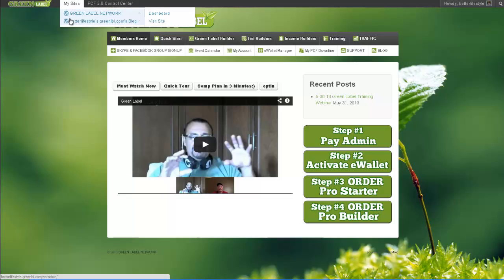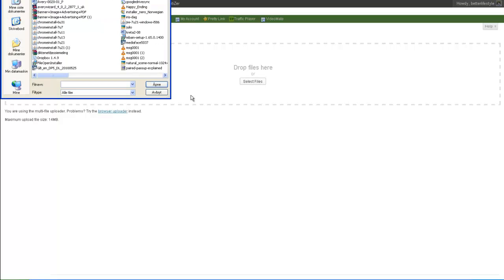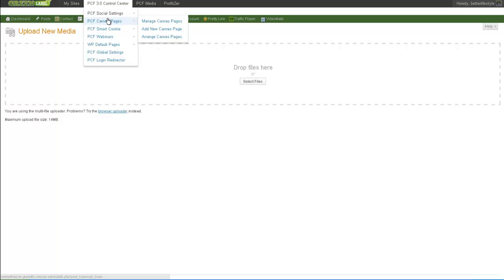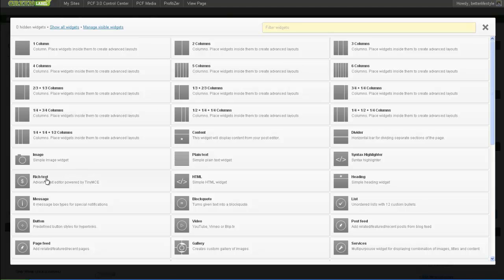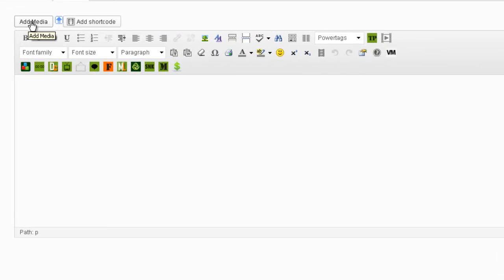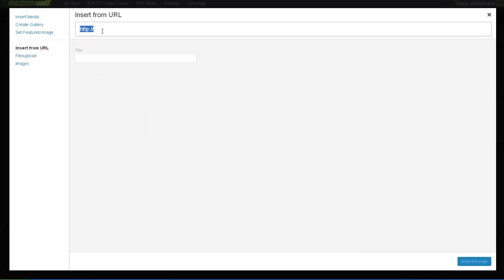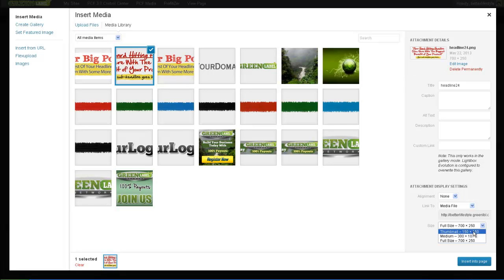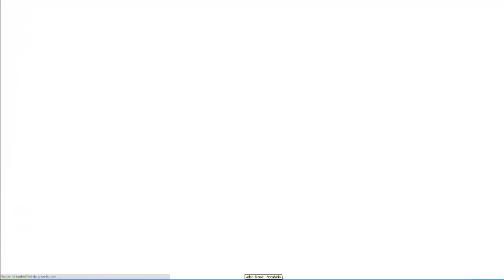Green Label Network - Adding Images While Editing Page or Post